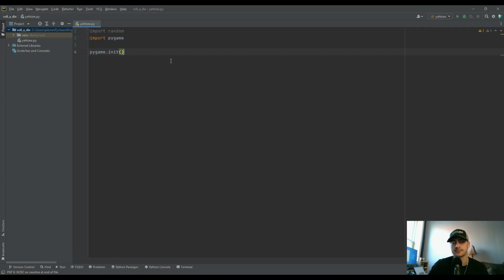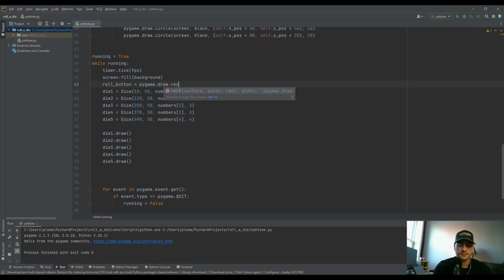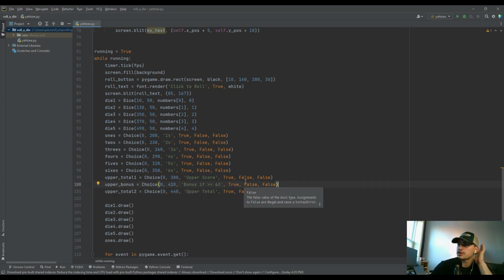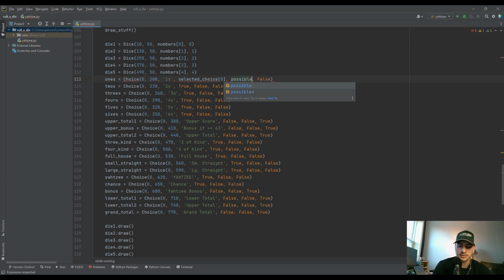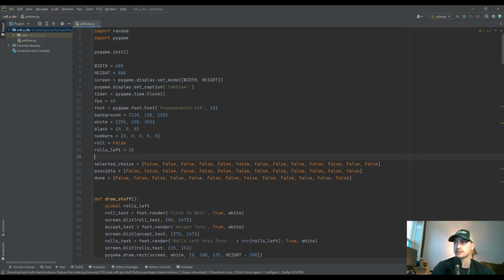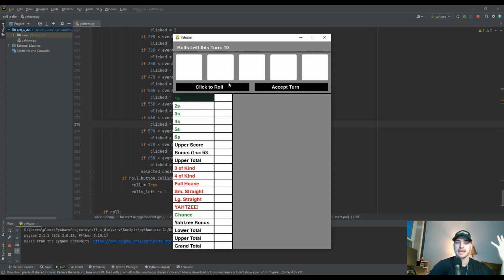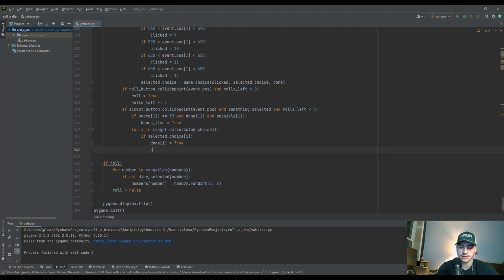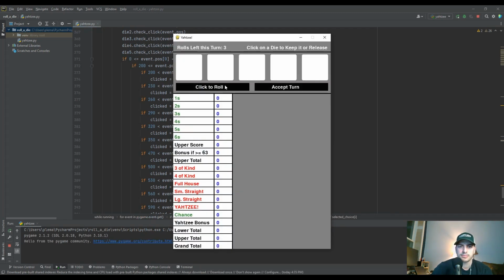How to Program Yahtzee in Python!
This video shows you start to finish how to completely recreate the iconic dice rolling game Yahtzee in Python using PyGame!

Everything from drawing the objects onto the screen and importing modules through rolling dice, checking for valid options in the scoring section and tracking score and high score! Its a very in depth project filled with great python and object oriented programming concepts! We use classes, functions, lists and all sorts of data manipulation and event handling to get user inputs!

This video shows you how to take a real world game like Yahtzee that's a classic game and played by millions and turn it into a Python based software project!

If you liked the video be sure to check out tons of other great tutorials on our channel and feel free to let me know what else you'd like to see in upcoming videos!

00:00 Introduction
01:58 Setting Up PyGame
20:53 Rolling The Dice
29:07 Building The Score Card
50:20 Drawing and Formatting
1:00:40 Check Possible Outcomes
1:23:03 Keeping Dice Between Rolls
1:30:58 Selecting Options for your Turn
1:40:18 Scoring your Scenarios
1:54:59 Displaying Your Score
1:58:57 Finishing and Scoring Each Turn
2:15:59 Outro and Bonus Features